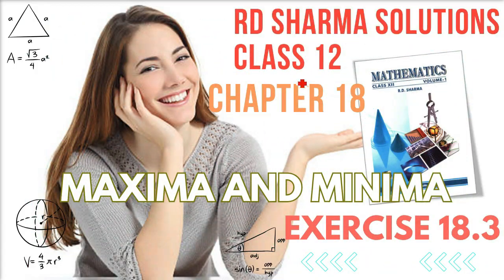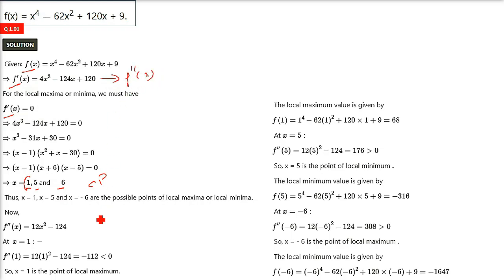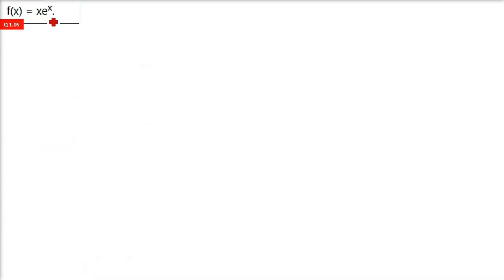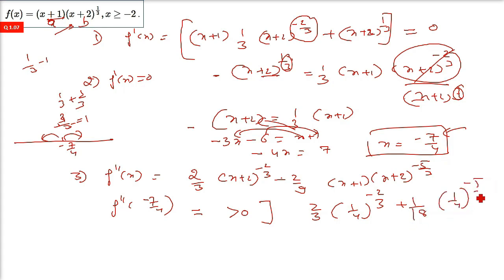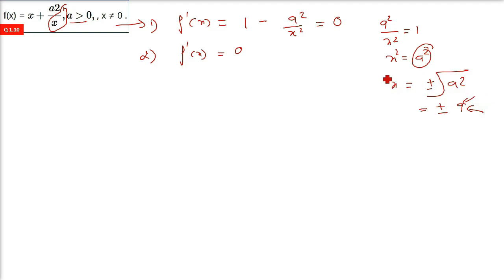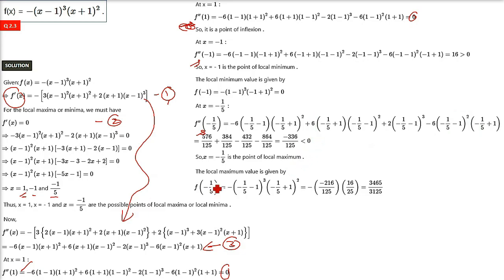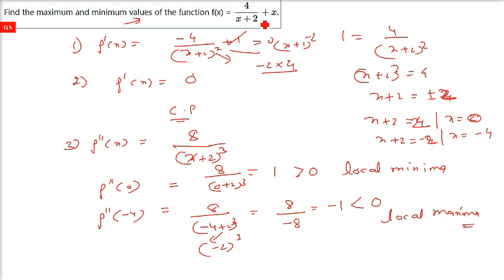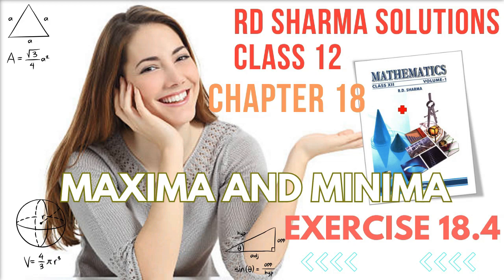RD Sharma Solutions Class 12 Maths Chapter 18 Maxima and Minima Ex 18.3 FULL